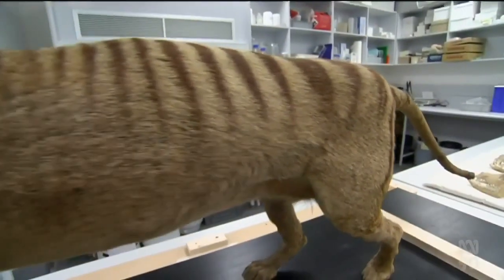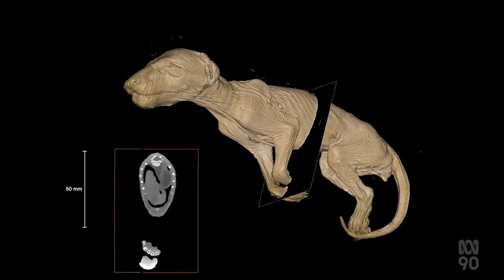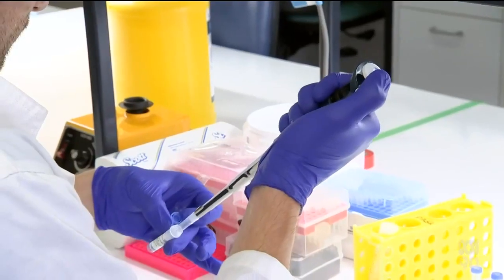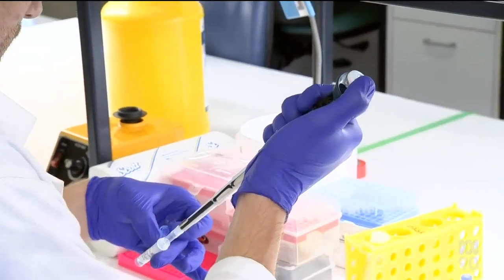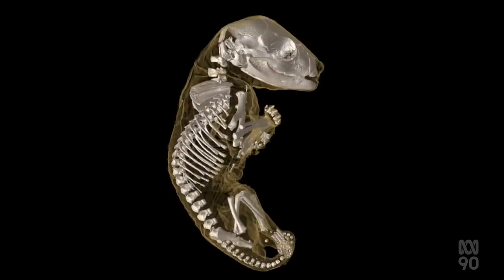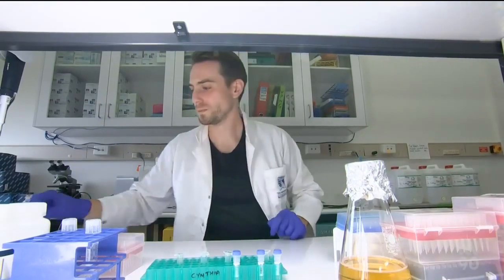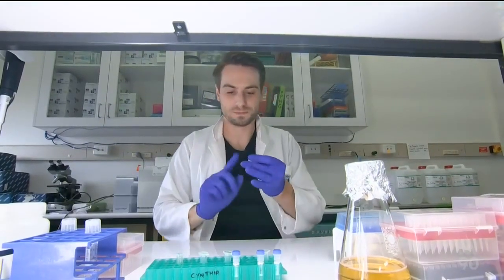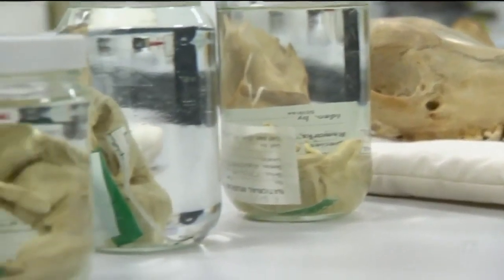Scientists Mad Keen On Resurrecting Extinct Tassie Tiger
(Source: ABC Australia, Vic - 03 Feb 2022)